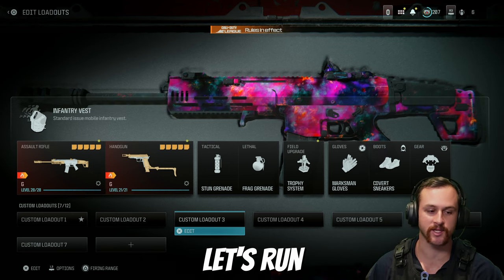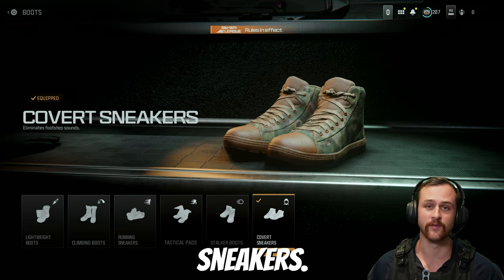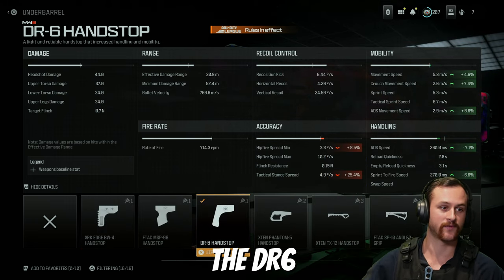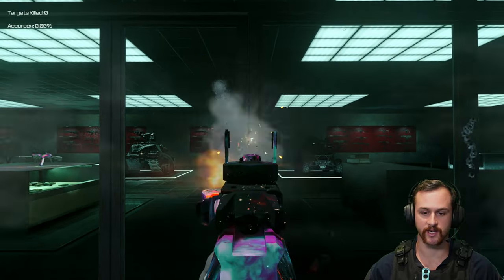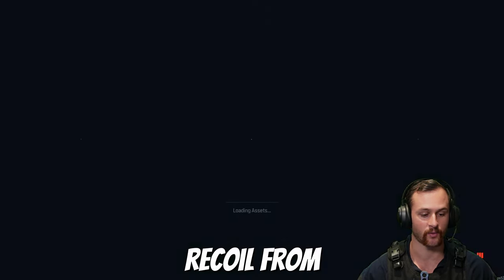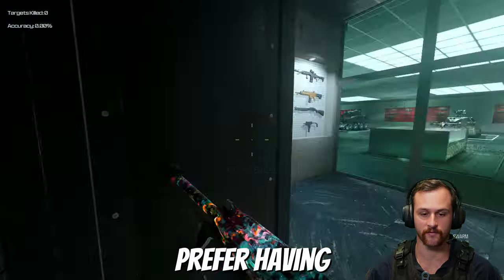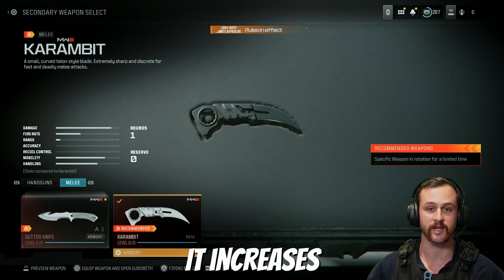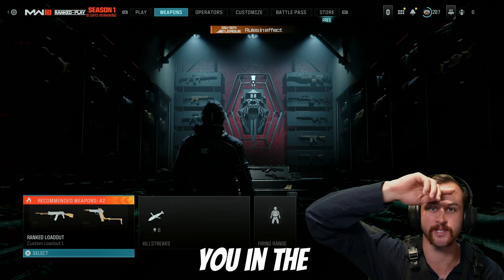Dominate MW3 Ranked: Top Loadouts & Classes You Need to Use!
In this video, we're diving into the Best Class setups for MW3 Ranked Play! 🎮🔥 Discover the top weapon loadouts and builds that will help you dominate the battlefield. I'll be going through the best weapons including the MCW, SVA and Rival 9 to the best sidearms and best perks 💪🎖️

Join us every Wednesday, Friday, and Sunday from 7pm to 10pm AEST for live gameplays, crazy clips, and all things Call of Duty! 🕹️🎉

Timestamps:
00:00 - Full Class Setup
01:18 - Assault 1
02:26 - Assault 2
03:17 - Sub 1
04:15 - Sub 2
05:11 - Sniper 1
06:01 - Secondary
06:14 - Pistol

Sir Jack - I Wouldn't be able to do what I'm doing without this guy, Thank you!